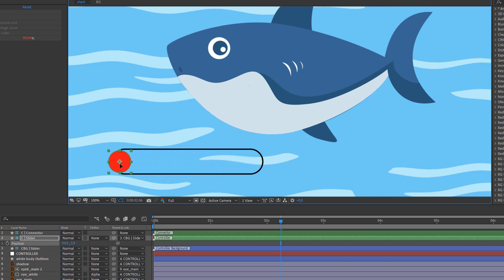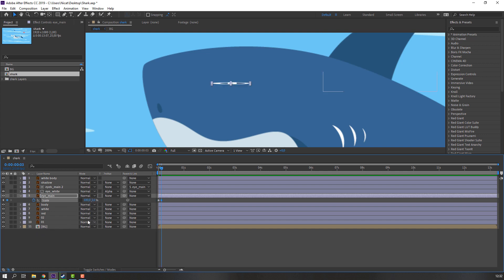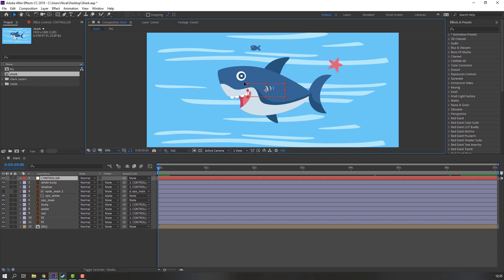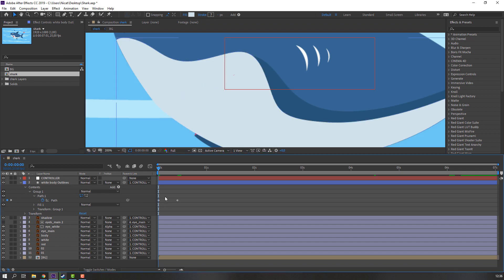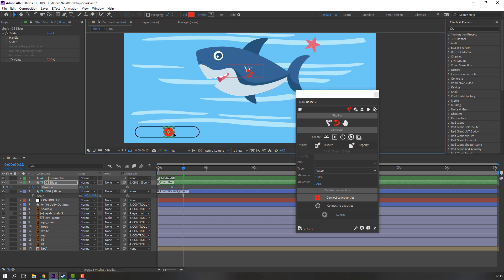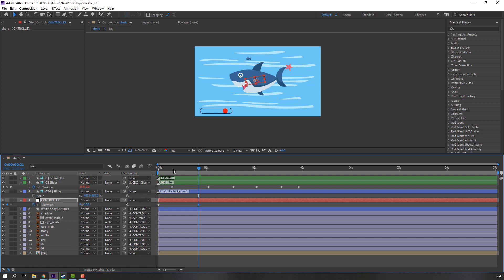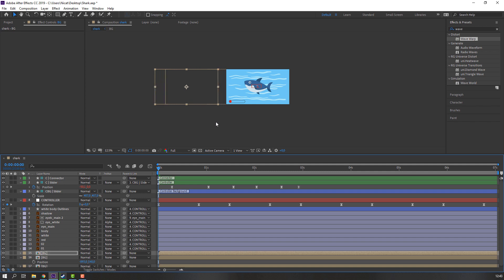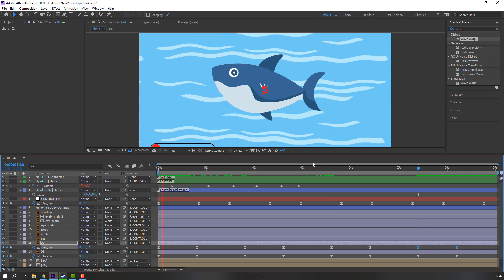Duik Bassel Shark Mouth Rig Tutorial in After Effects